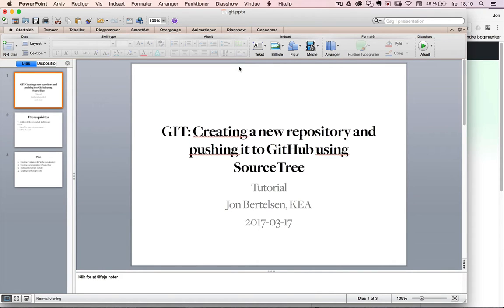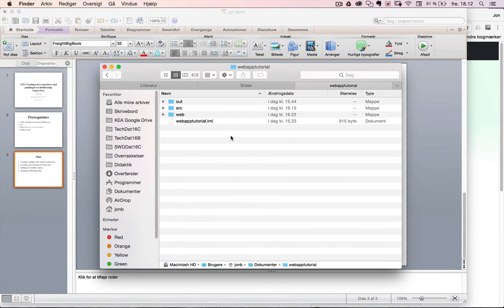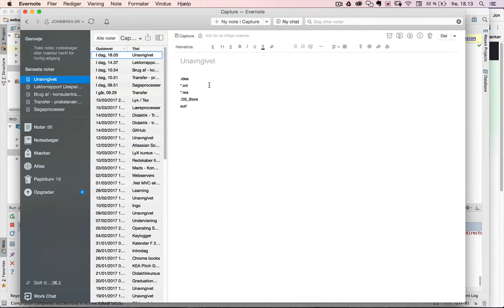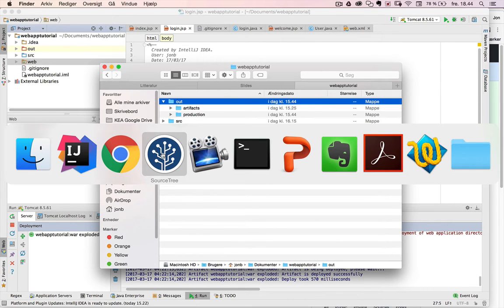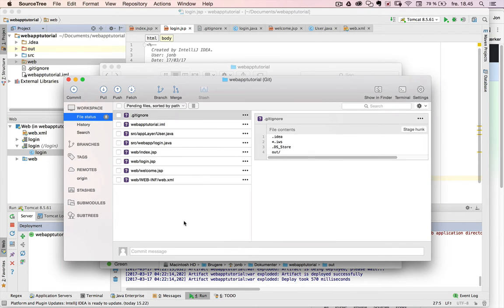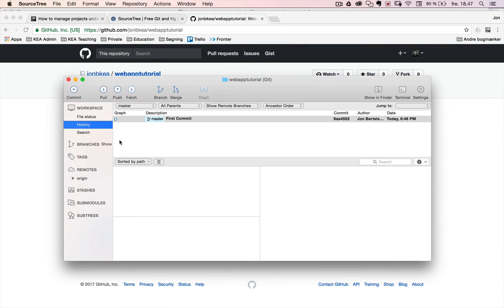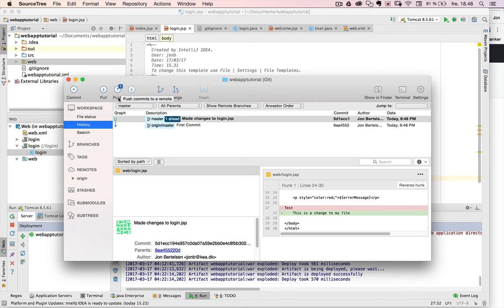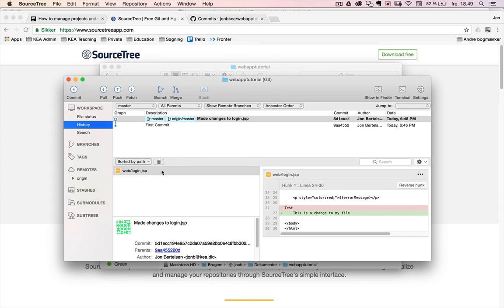Part 1.2: Git: Creating a local repository and connect it to GitHub with SourceTree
Tutorial showing how to create a local repository and pushing it to GitHub using SourceTree.
Note: the tutorial is recorded on Mac OSX, and source tree looks a bit different.